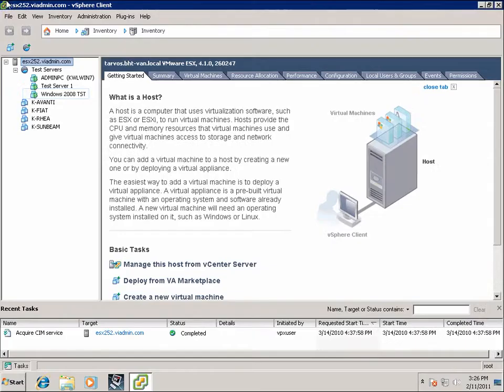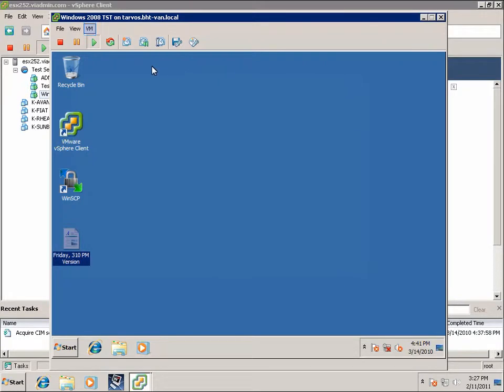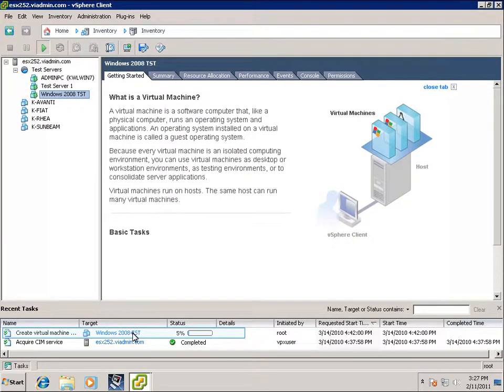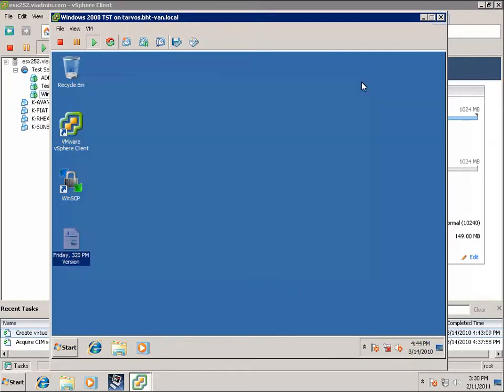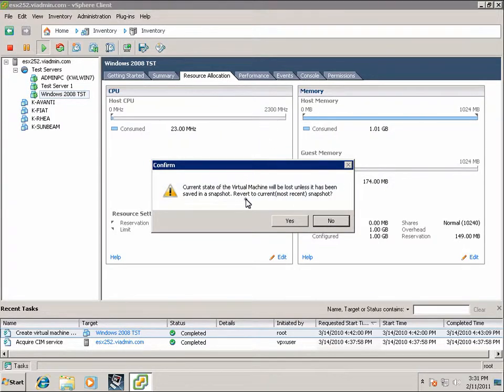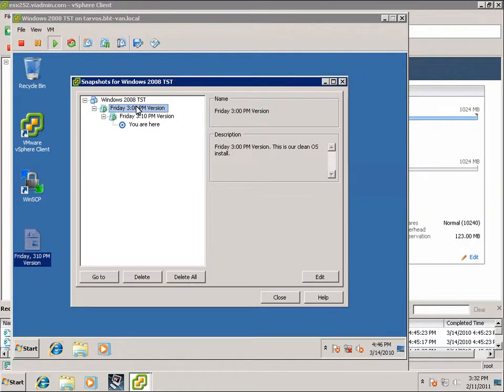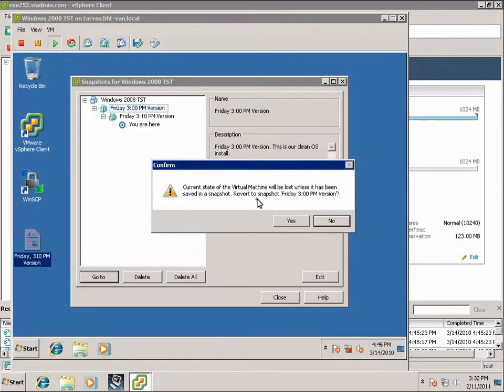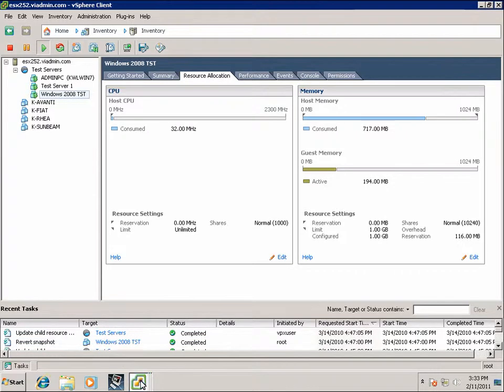01-02-02 Reverting Back To A Snapshot VMWare ESX Server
So now that we've taken our initial snapshot, let's say we want to make some more changes.
Okay, I'm going to open this WordPad file that we created in the previous movie. This WordPad file says Friday 3:00 PM Version.
To simulate change that change has happened, I'm going to change the content of this file to Friday 3:10 PM Version. I'm going to save it. And I'm going to close it. So we've made that change. In the real world we're going to run Windows Updates, we're going to install programs, things like that, but let's say everything's good, we like where it's at again.